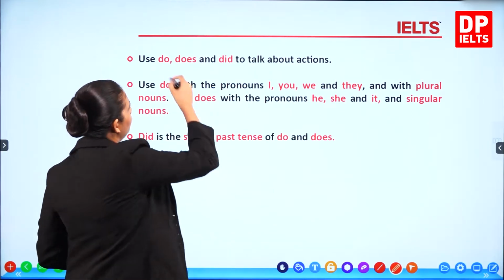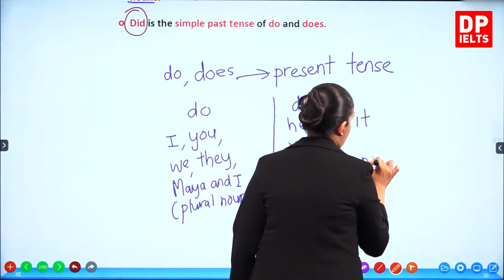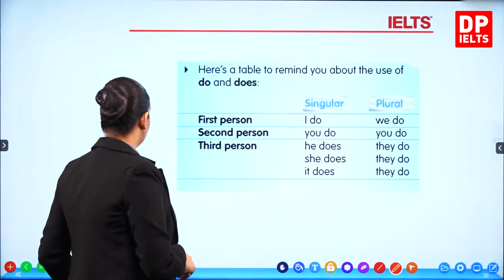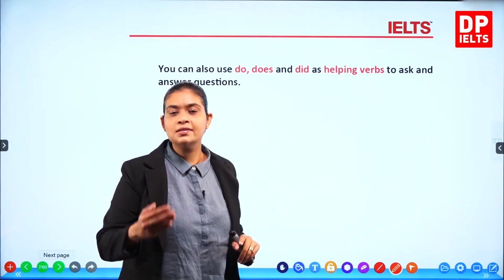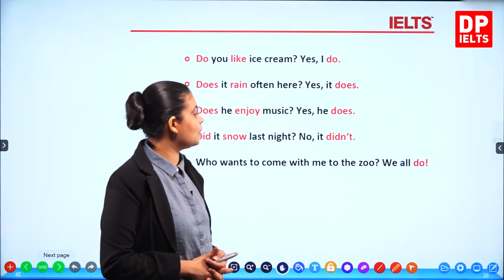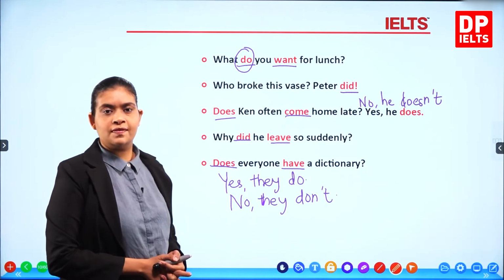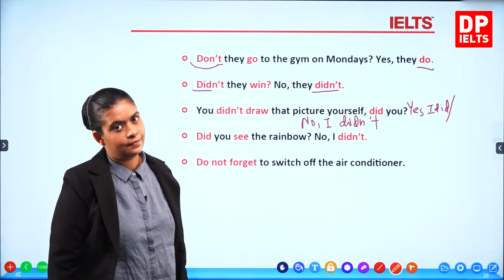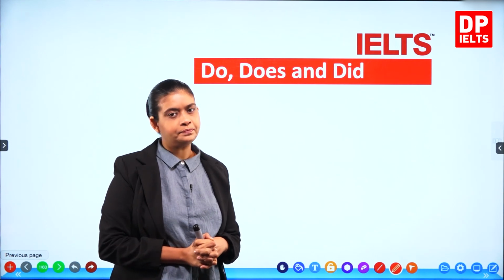Beginner Level (Grammar) - Lesson 20 | Do, Does and Did | IELTS in Sinhala | IELTS Exam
IELTS in Sinhala | Beginner Level (Grammar) - Lesson 20 | Do, Does and Did | IELTS Exam